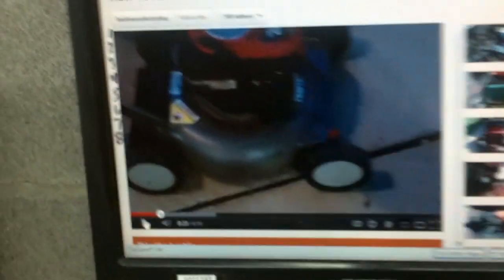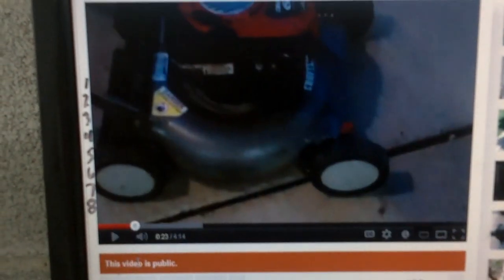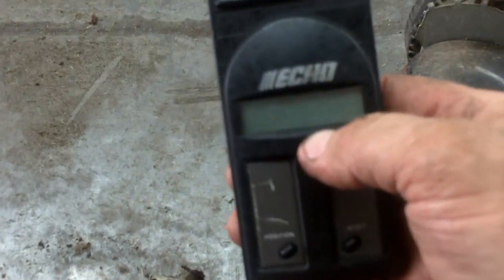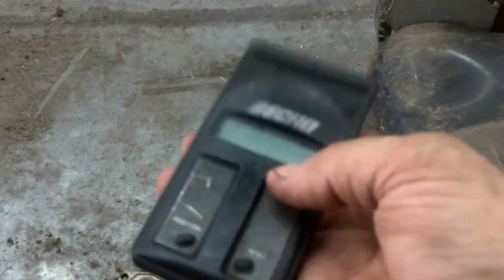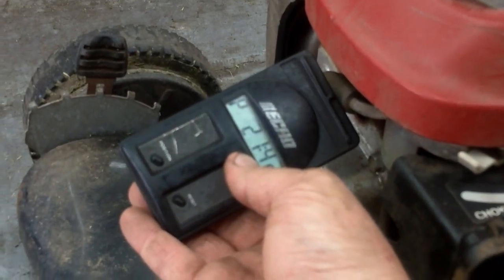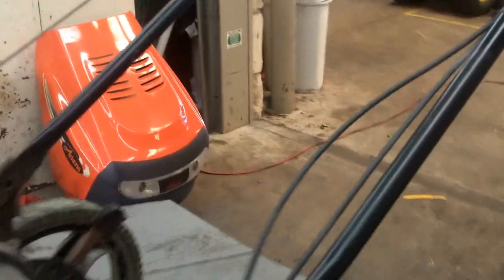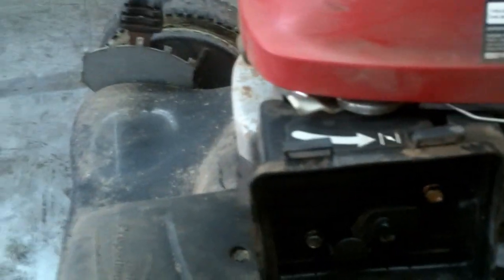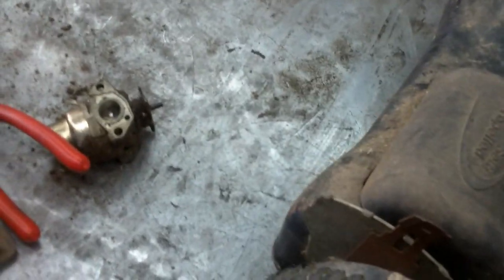VIDEO REQUEST FOR BONFIELD2002 how to set engine rpm's using an inductance style tachometer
JEREMY FOUNTAIN
THEMOWERMEDIC1

TREY DRIVER
BIG BUCK MOWERS AND EQUIPMENT
3301 STATE HIGHWAY 121
BONHAM TEXAS 75418

watch as the mowermedic1 uses a tach to set the rpm on a small engine